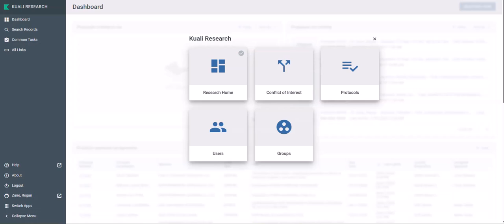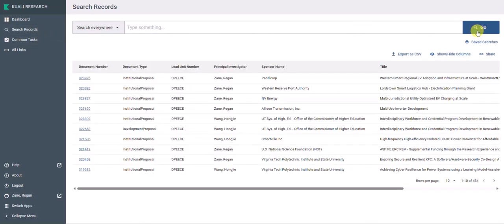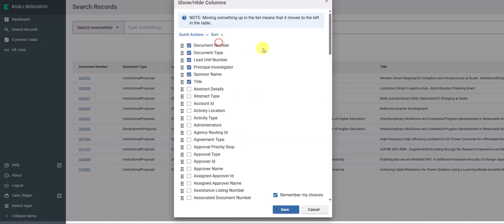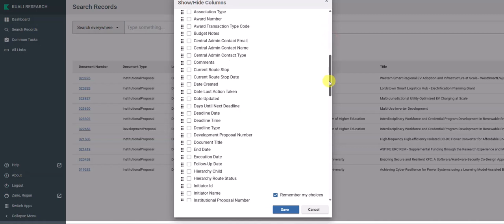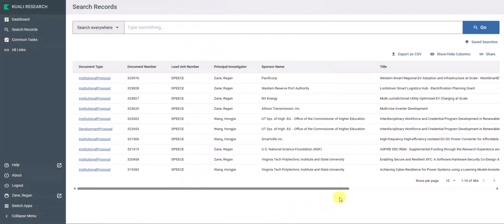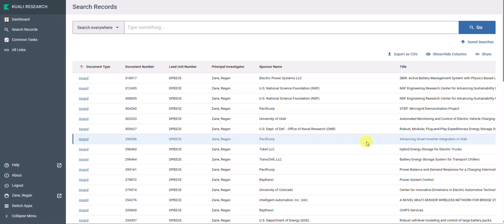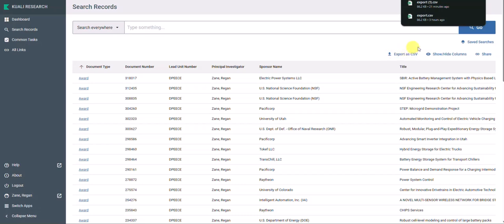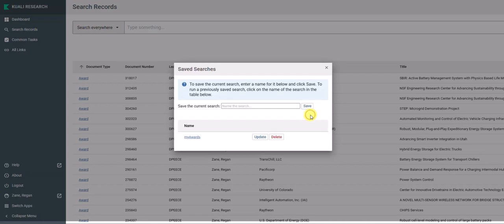How to View All Awards Attached to Your Name in Kuali Research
This quick video tutorial shows you how to pull up a complete list of all awards in Kuali Research where you are listed as a PI, Co-PI, or Key Person.
We’ll also walk through how to save the search so you can access your awards list easily anytime in the future.
Ideal for PIs and project personnel who want a fast, reliable way to keep track of their active and historical awards.